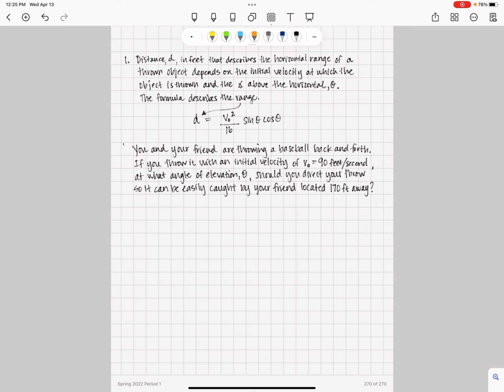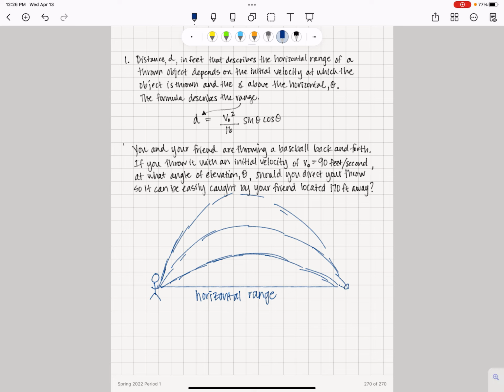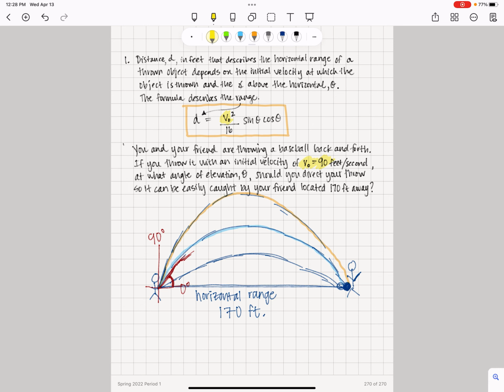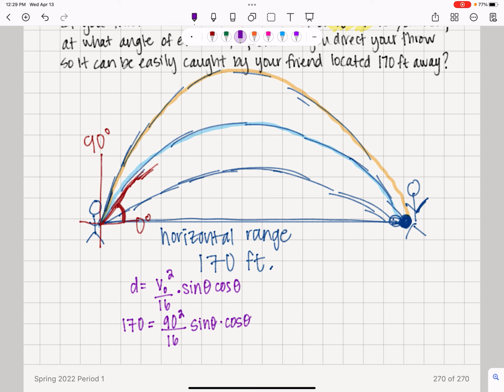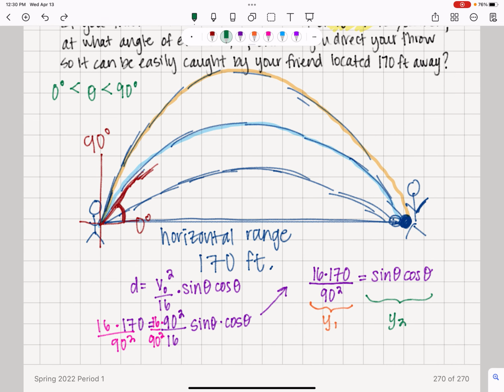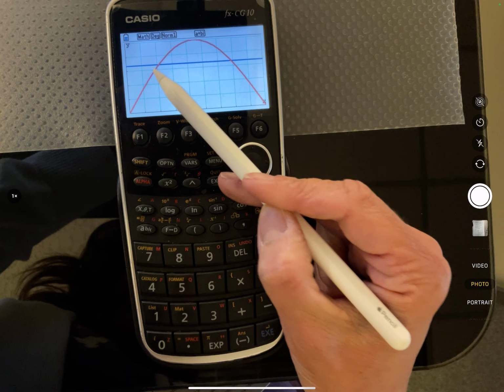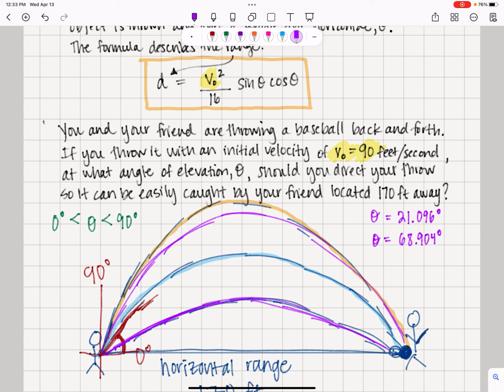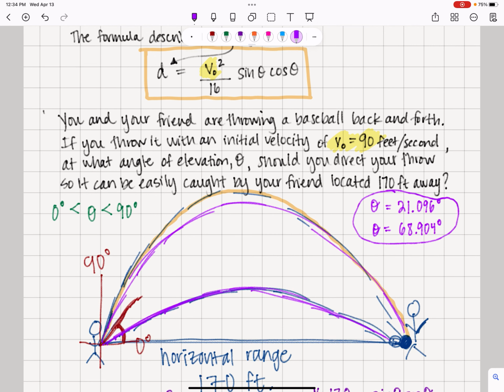Solve Trig Word Problem using calculator